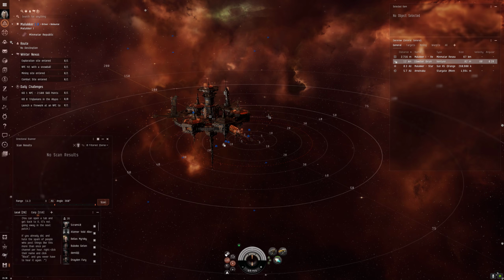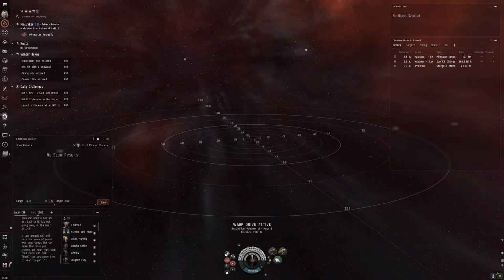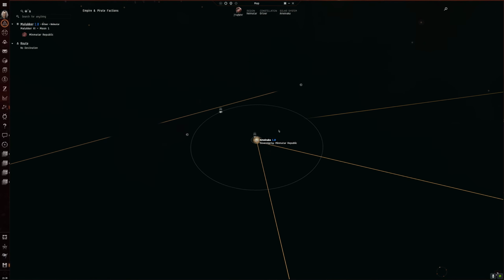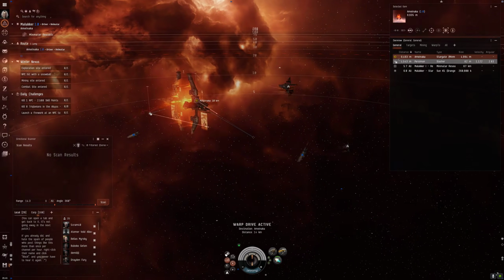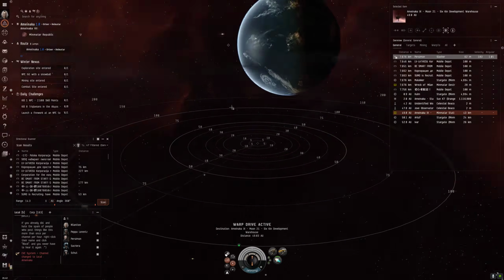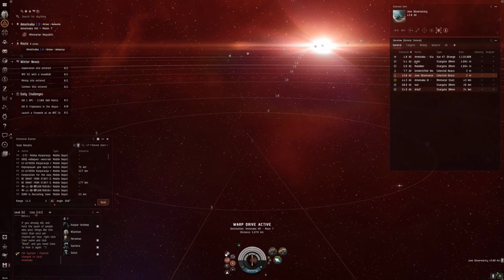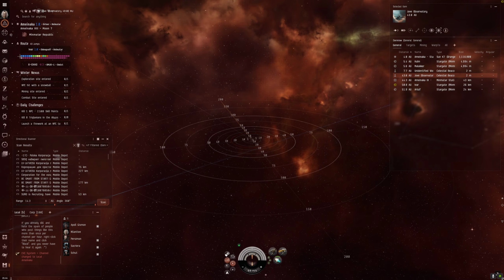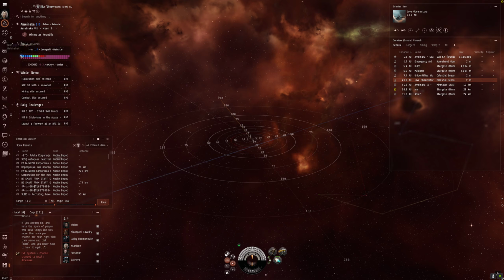Eve Online - New Bro Orientation 102: Where can I go and how do I get there?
Now that we know where we are (Check out New Bro Orientation 101 if you don't!), let's talk about finding where to go and how to get there!

If you haven't watched already, check out this SUPER important video on how to not get killed by invisible bad guys!!

0:00 Intro
0:40 Navigating my Solar System
2:58 Plotting a Course to Station in another Solar System
3:51 Traveling our route
6:11 Navigating my Solar System, other (better) methods
6:40 How to escape death!
7:50 Plotting a Course that won't lead you to certain death
11:20 Conclusion